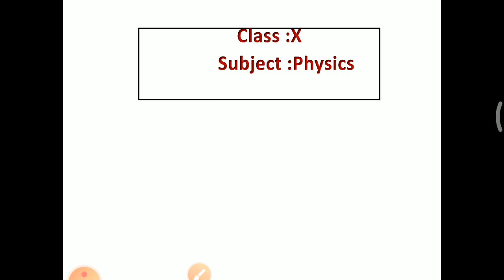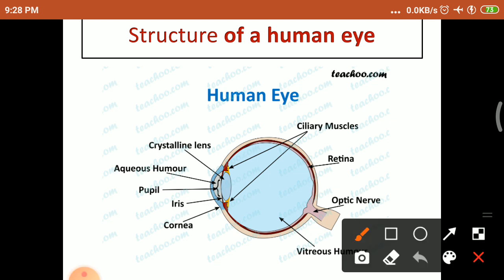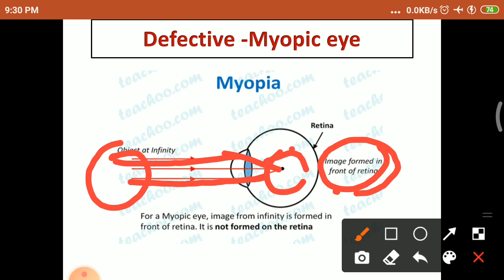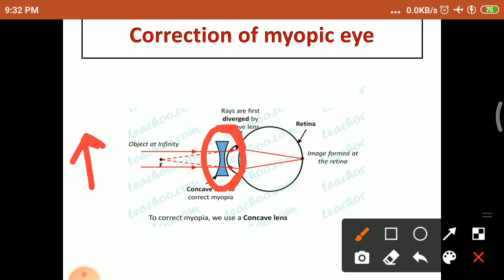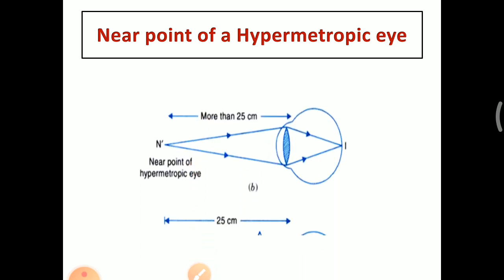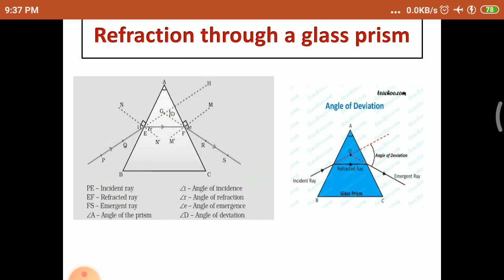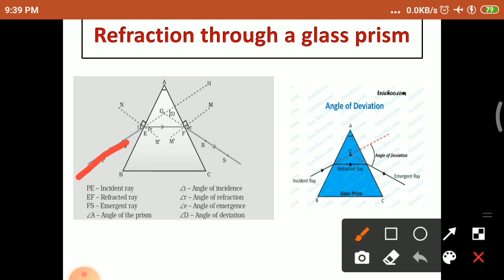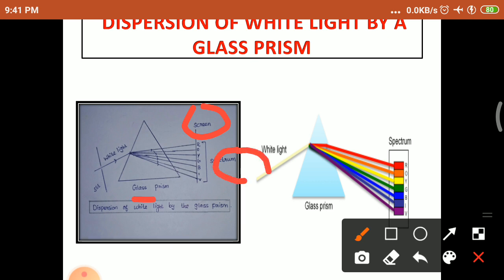Class X - Physics - Ch : 11 Human eye and colourful- diagrams- 30.04.2021 - Part 1